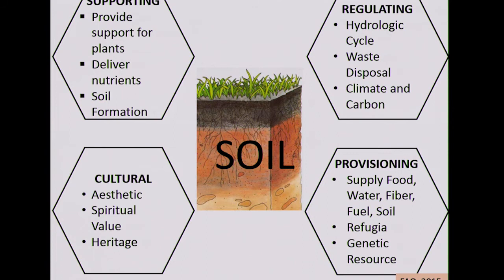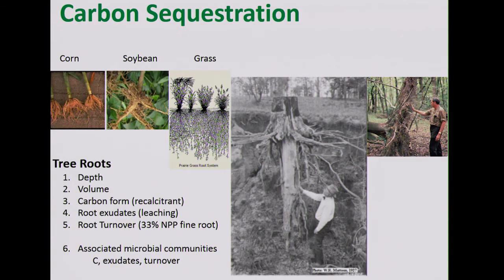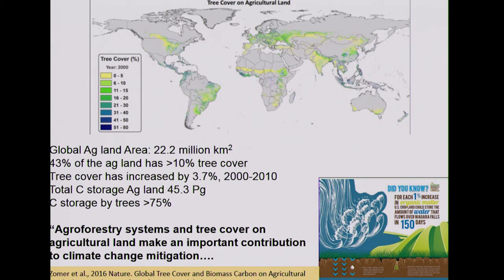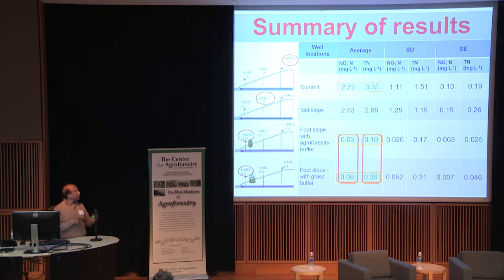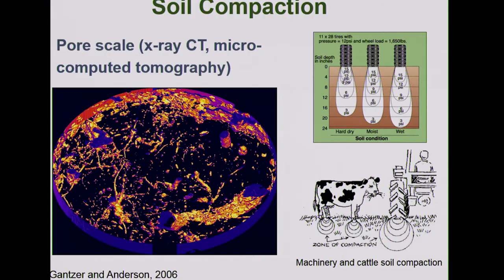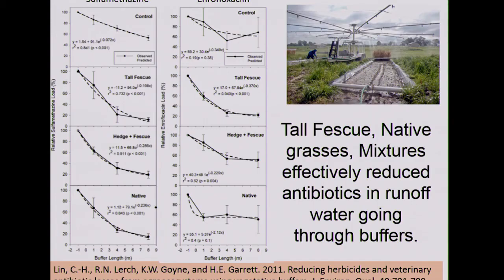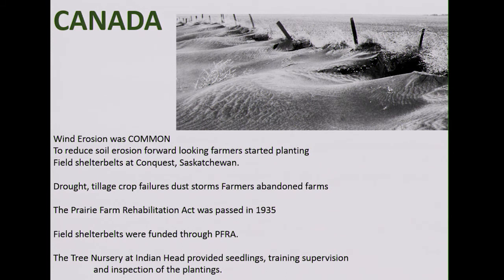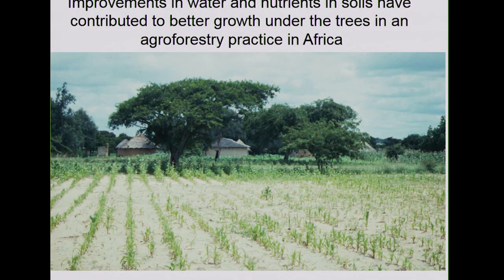Ranjith Udawatta: Soil Ecosystems Services of Agroforestry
9th Annual Agroforestry Symposium
Soil Health in Diverse Cropping Systems